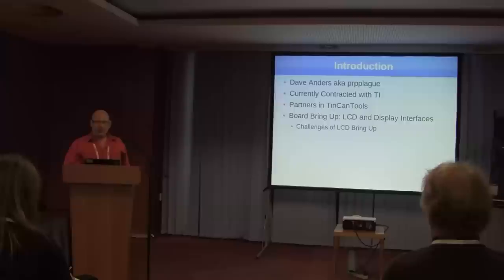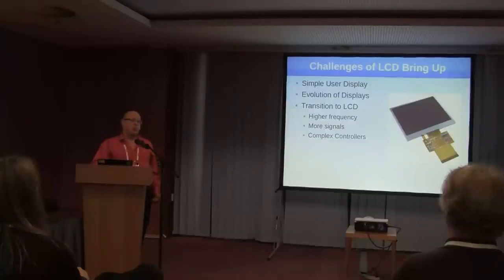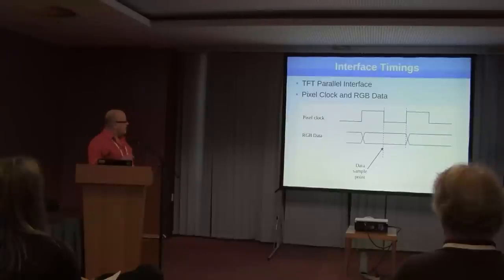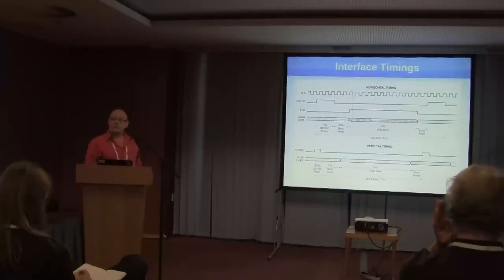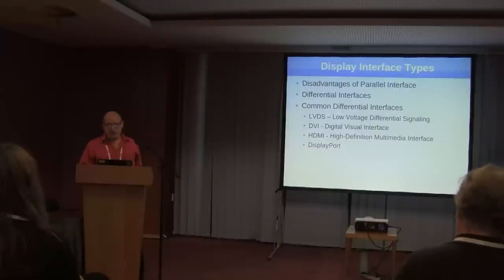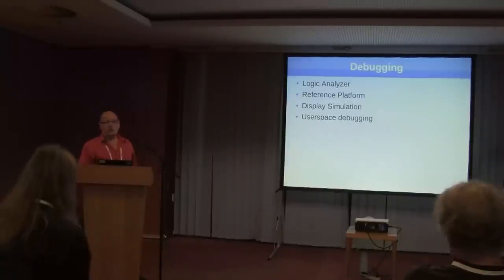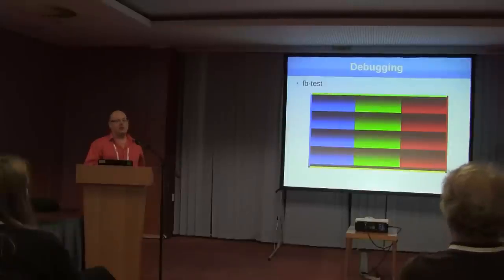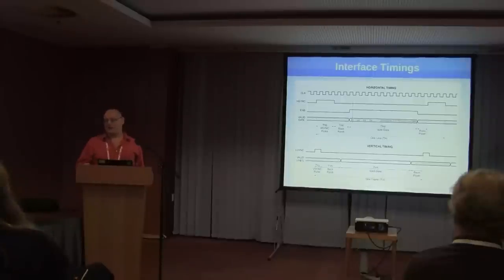Board Bringup: LCD and Display Interfaces - ELCE 2011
Board Bringup: LCD and Display Interfaces

Board bringup is one of the most under documented aspects of embedded development. This presentation will look at the various display technologies such as DisplayPort, DVI, LVDS, and other LCD interfacing methods with emphasis on how to bringup, debug, and validate them on new hardware. Using a case study, aspects such as interfacing timing, extended display identification data(EDID), and backlight controls will be discussed. Most embedded linux developers at some point in their career will be handed a piece of hardware that is untested. LCD bringup is one of the most challenging assignments for an embedded developer. This presentation intends to provide some core tools and methods for bringup of a new display interface. David Anders has previously presented at Embedded Linux Conference Europe 2010 with ""Board Bringup: Methods and Utilities"" and Embedded Linux Conference 2011 with "Board Bringup: Open Source Hardware and Software Tools".